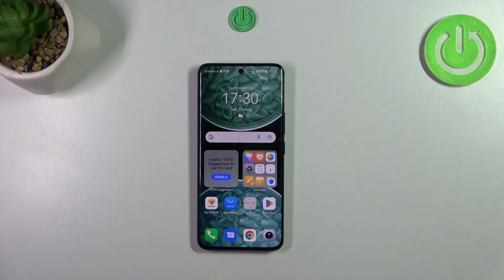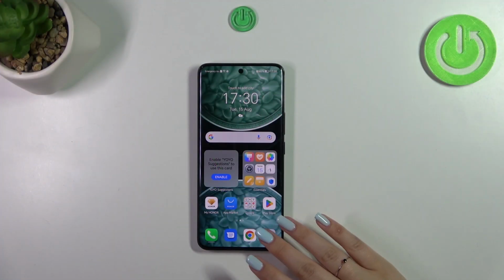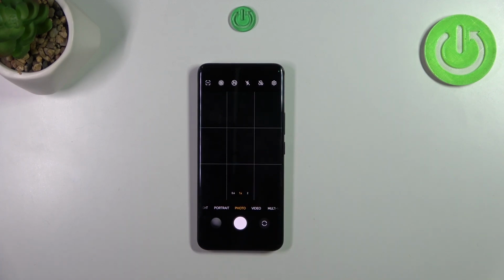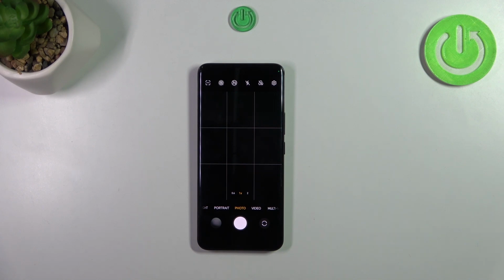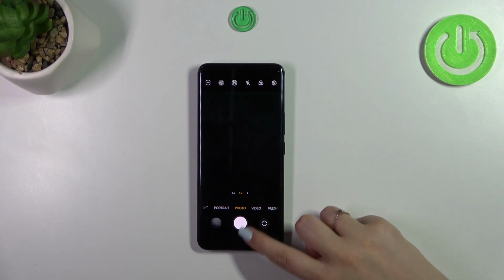How to Restore Default Camera Settings on a HONOR 90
Revamp your photography game on the HONOR 90! Our tutorial video walks you through the process of resetting camera preferences and settings. Whether you're troubleshooting issues or simply want a clean slate, we've got you covered in this step-by-step guide. Tune in now to take control of your camera settings and optimize your HONOR 90's photography experience.

How to reset camera settings on a HONOR 90? How to reset camera preferences on a HONOR 90? How to return all camera settings to factory defaults on a HONOR 90?